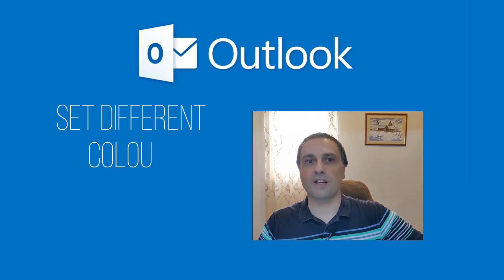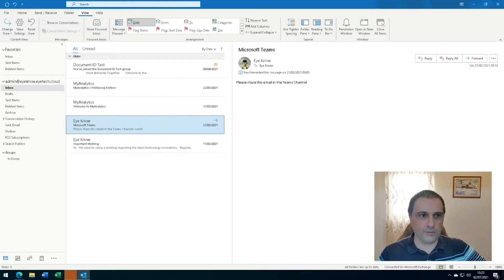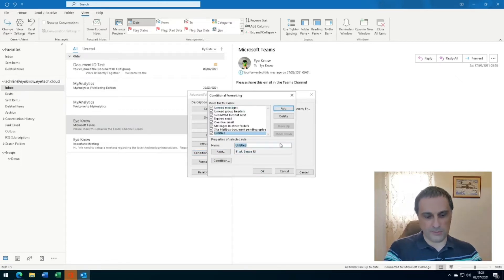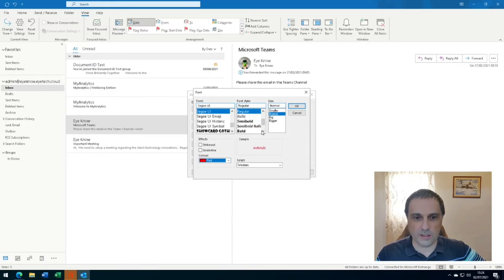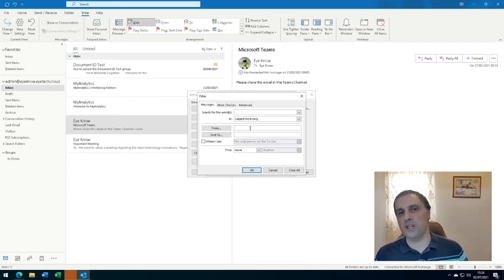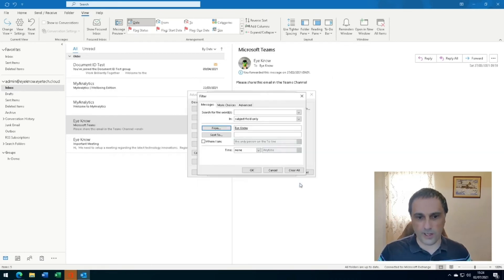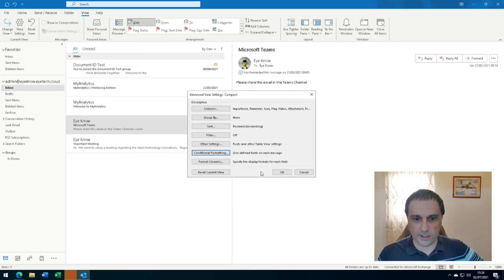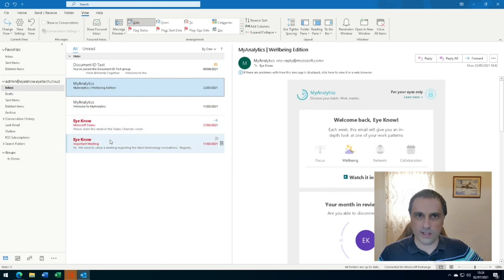Color coding emails based on sender in Outlook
📧 Make important emails stand out in Outlook by colour coding. You can set this up by following the steps shown in the video below. 👇

Need IT Support? Get in touch today!